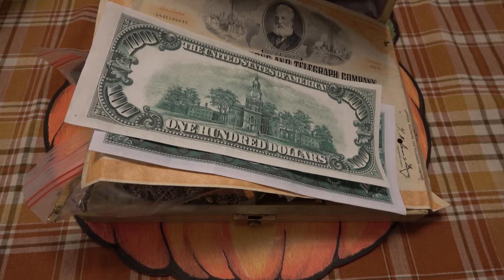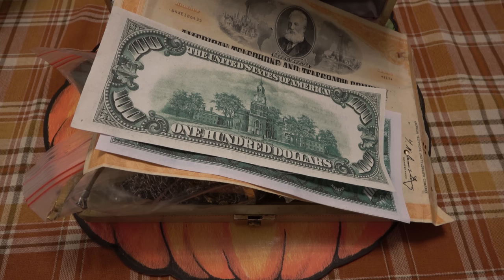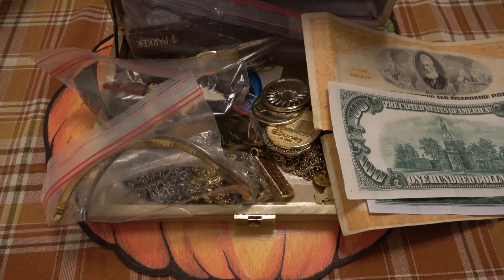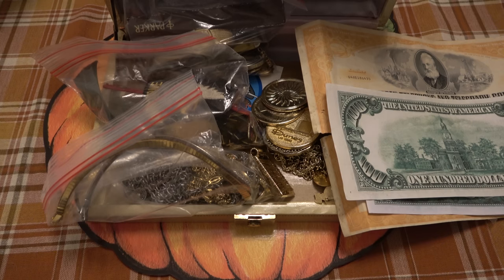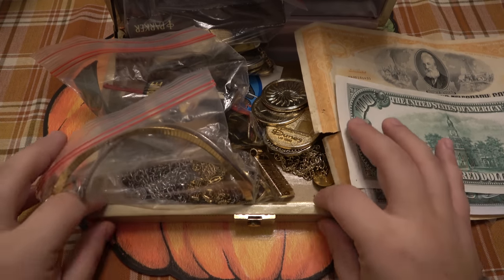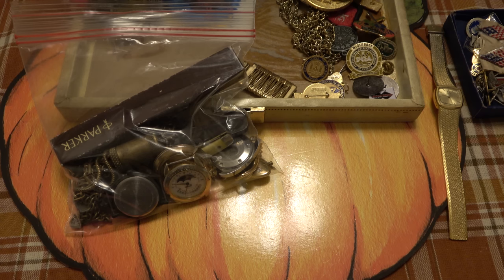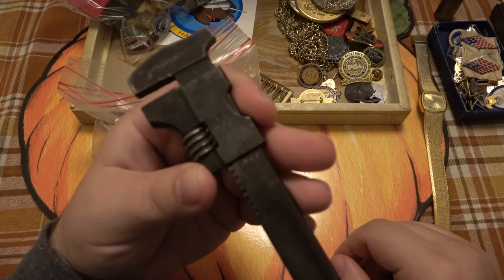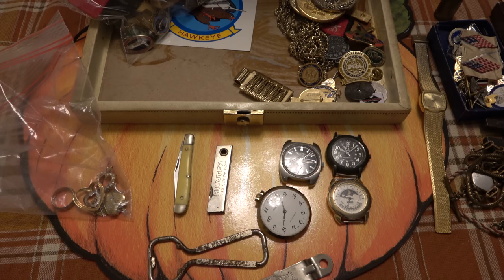eBay "Junk" Lot Tricked Me...Solid Gold, Vintage Gold Omega Watch, 1964 AT&T Stocks, + More...